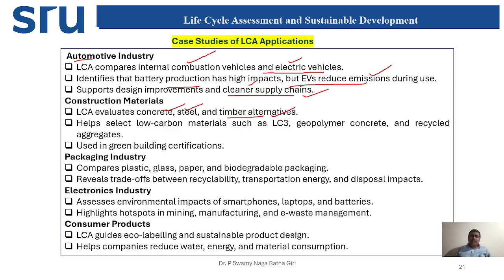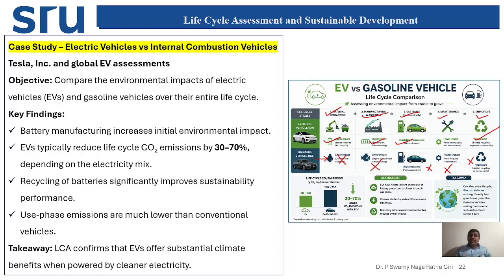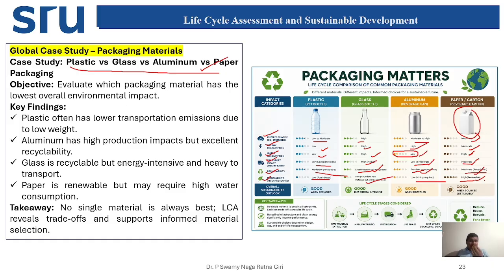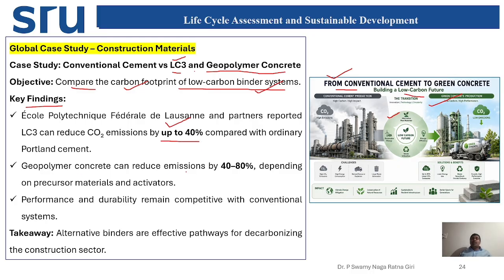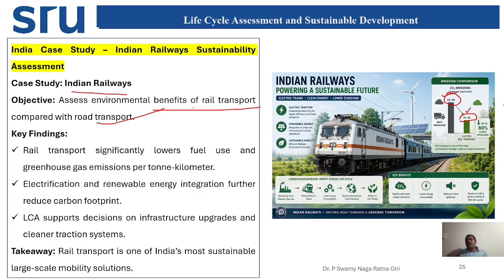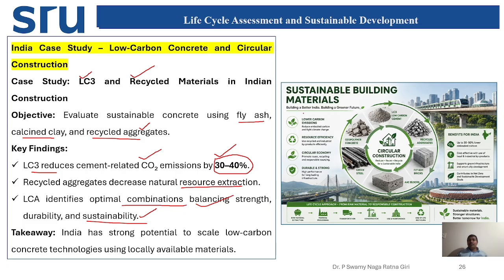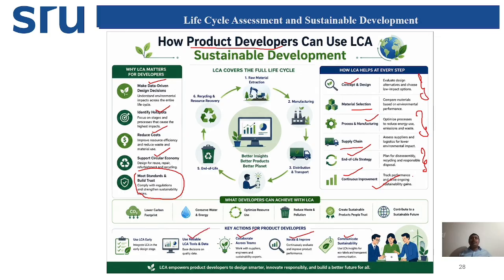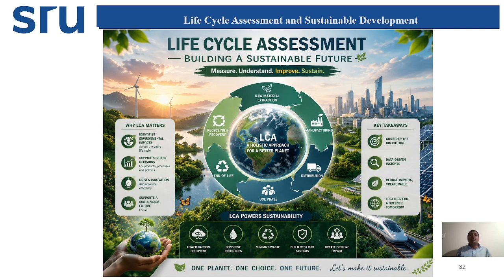Module 6-Life Cycle Assessment for Sustainable Decision -Making (Part II)